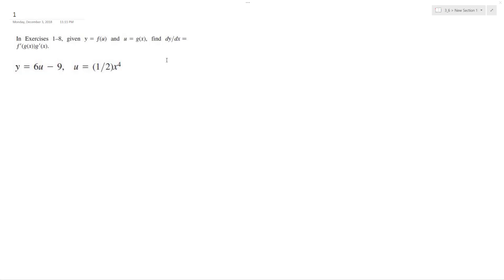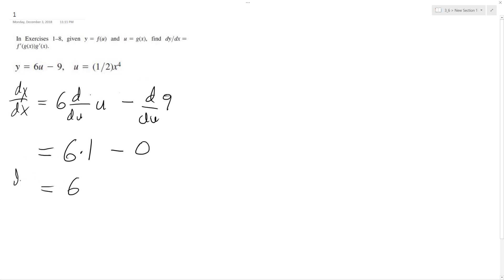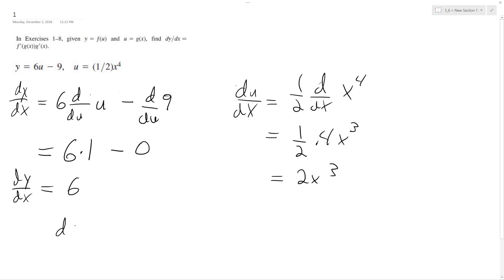y = 6u - 9, u = (1/2)x^4, given y = f(u) and u = g(x) find dy/dx